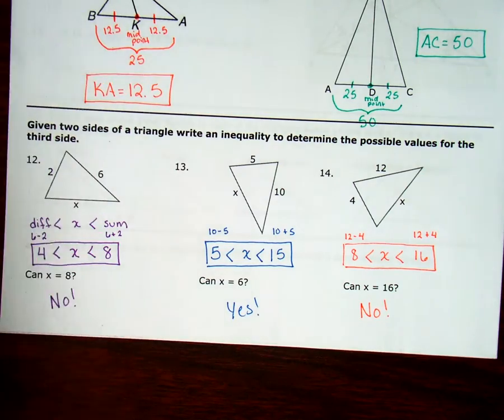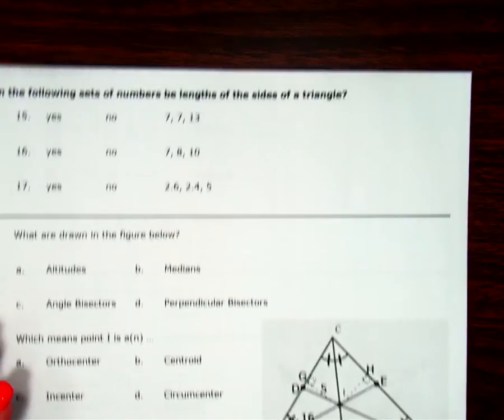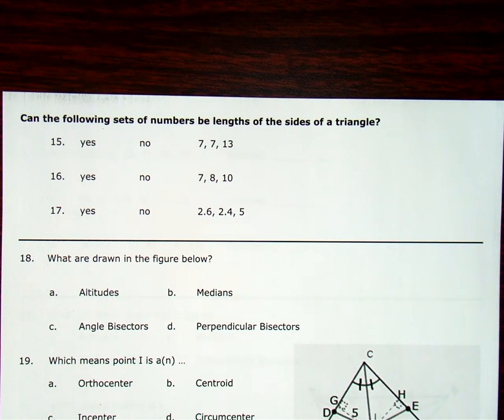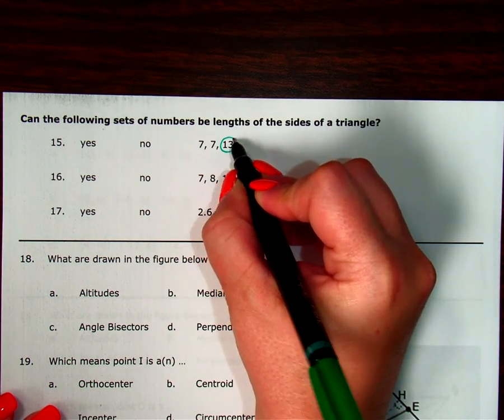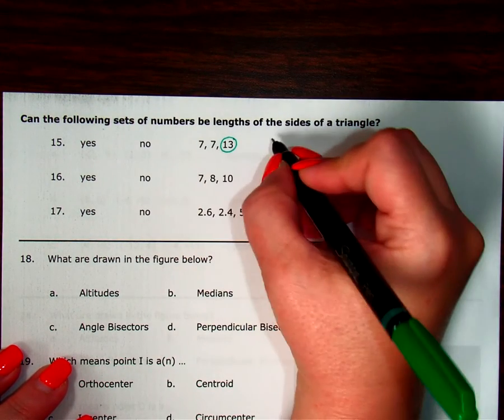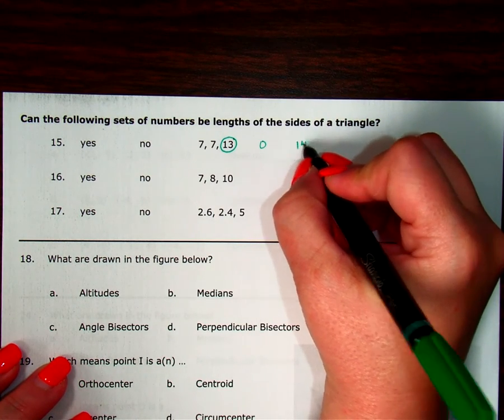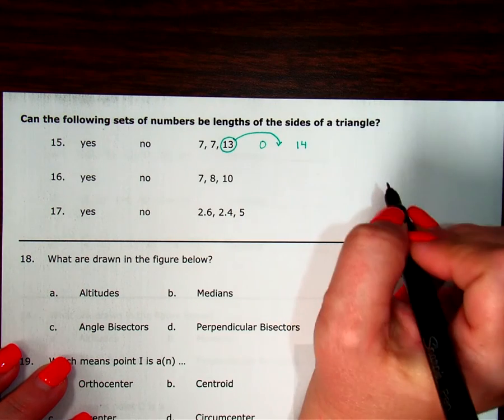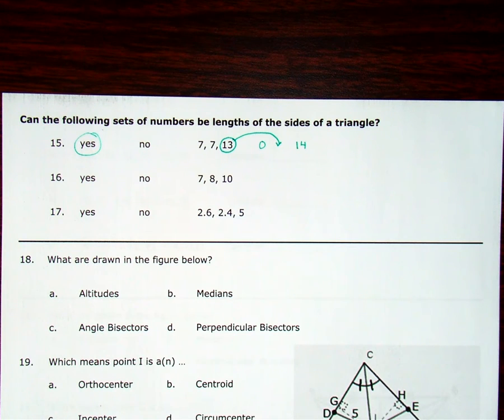U4d10 Review Part 4